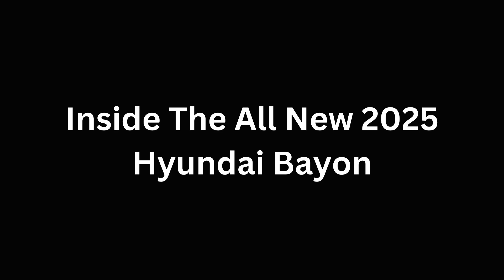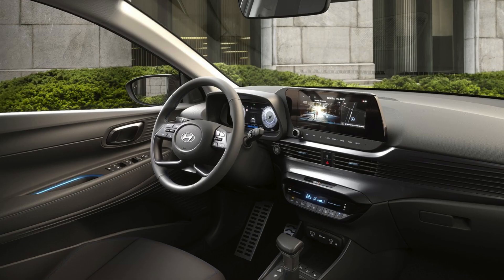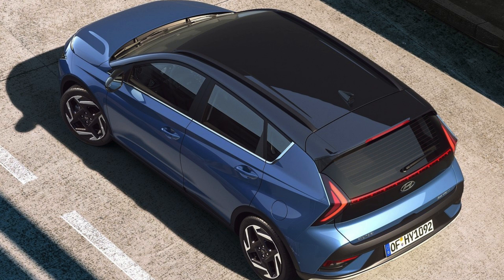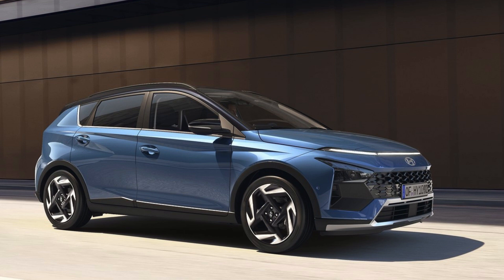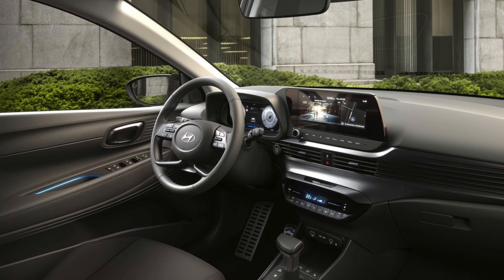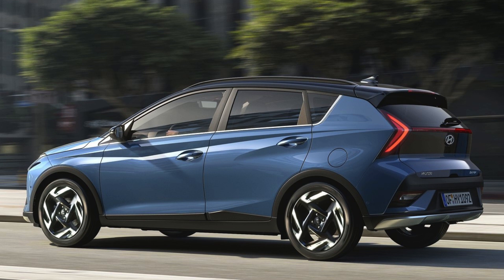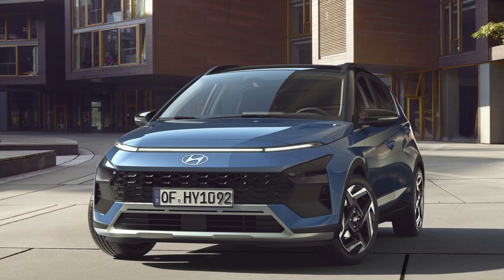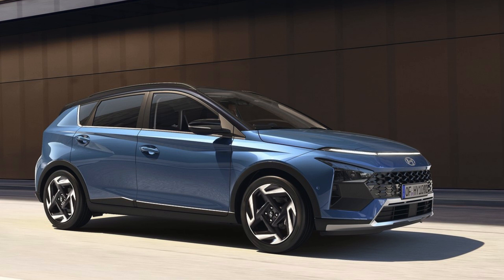Inside The All New 2025 Hyundai Bayon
Introducing the all-new Hyundai Bayon: a B-SUV with a striking design and impressive features. With upgraded interior and technology, this crossover SUV is tailored for European roads. Experience a seamless horizon light signature with the integrated front LED DRL bar. The front bumper and radiator grille have been enhanced for a more rugged look. Plus, enjoy a redesigned rear bumper and stylish 16- and 17-inch wheels. Elevate your driving experience with the new Hyundai Bayon.
Song is I Can't Feel by Aylex (Link Below)